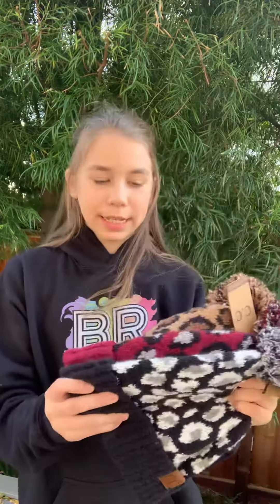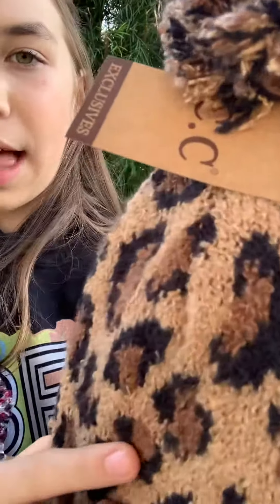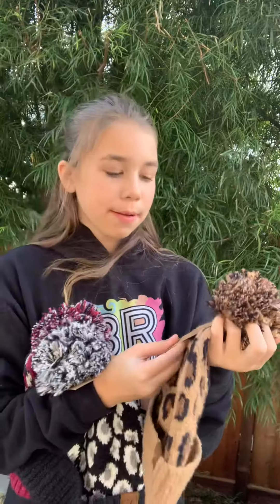Leopard Print Beanie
Keep your head warm in style! We have these wonderful leopard print beanies with pom pom in a variety of colors.